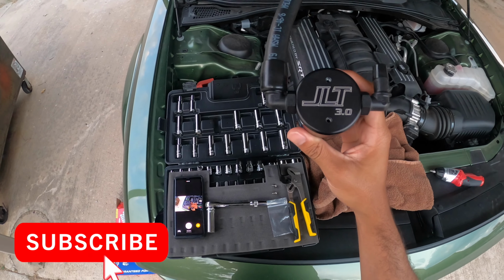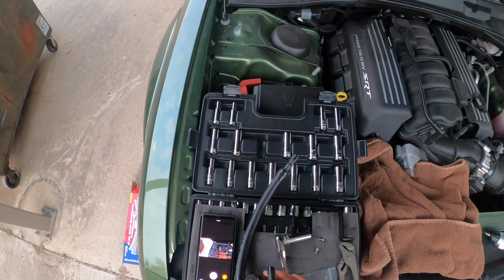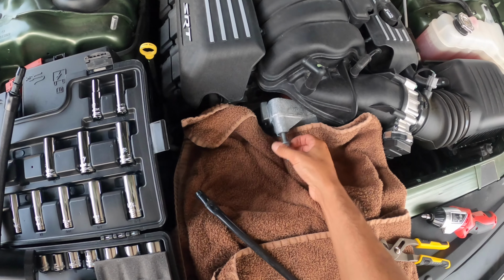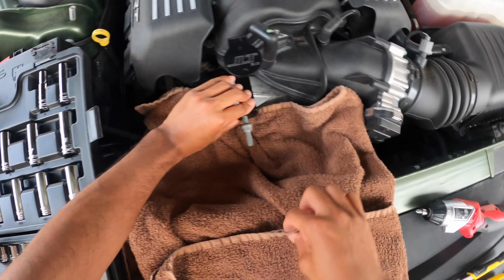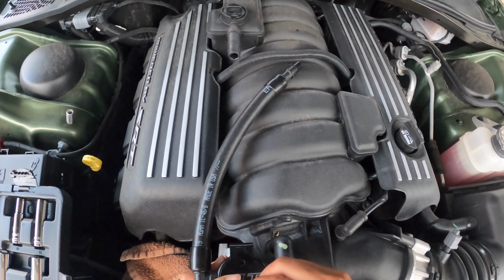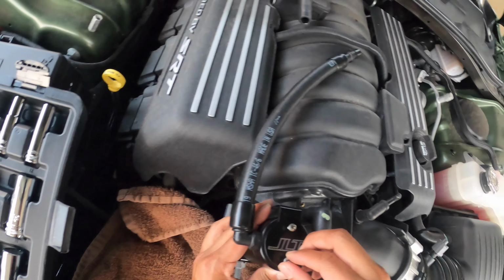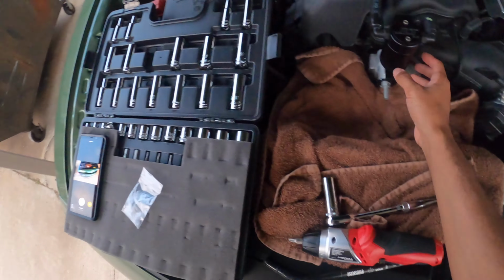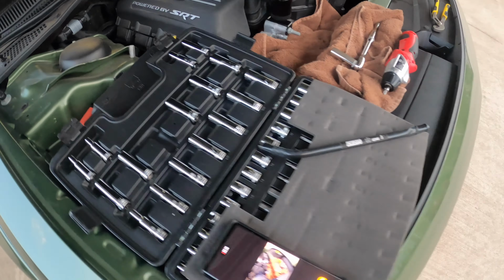INCREASE ENGINE LIFE! THIS EASY MOD ONLY TOOK 10 MINS TO INSTALL: 2020 DODGE CHALLENGER SCAT PACK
INSTALLATION VIDEO OF MY JLT OIL CATCH CAN. THIS EASY MOD ONLY TOOK 10 MINS TO INSTALL. THIS CATCH CAN WILL INCREASE THE ENGINE LIFE OF YOUR VEHICLE. 2020 DODGE CHALLENGER SCAT PACK WIDEBODY